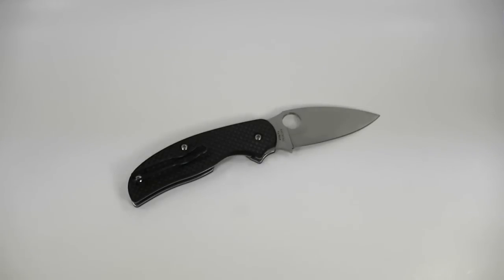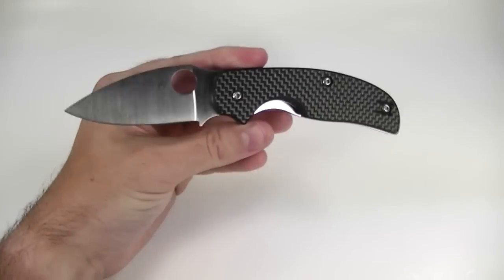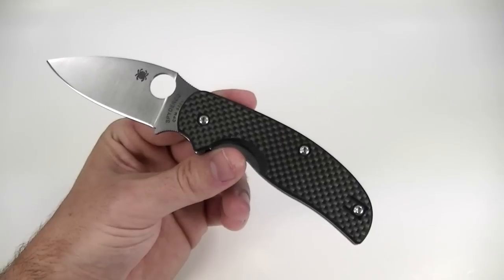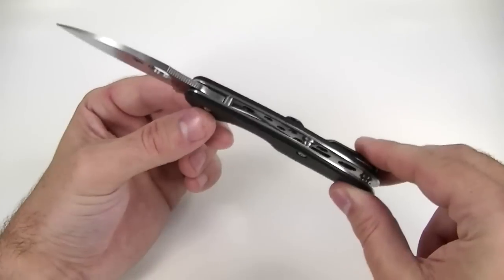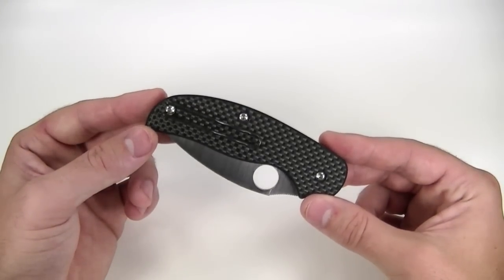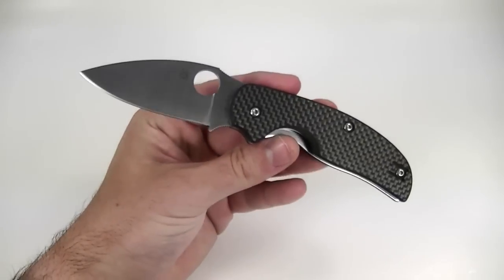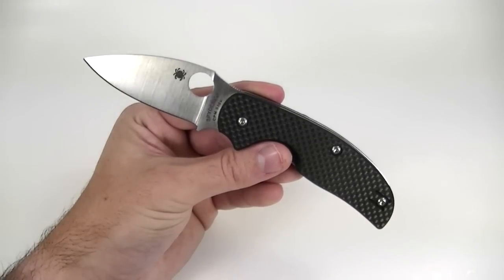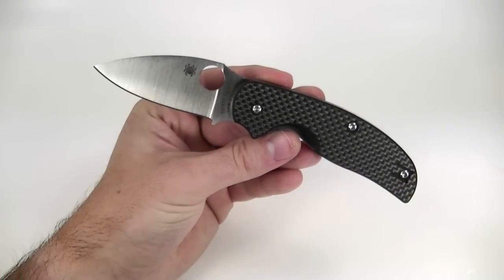Spyderco Sage 1 Review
The Spyderco Sage 1 is among my all time favorite EDC knives. First of all, the size is damn near ideal for urban/suburban carry. It's not too big, but you can get a very comfortable grip on it. The fit and finish is phenomenal. My knife arrived flawless from the factory. I love the look of the carbon fiber handle scale and the way this knife wears - it still looks very good despite being in my pocket for over a year now. This is a great choice for carry with a suit - check out my full written review for a very detailed writeup on the knife.

Plenty of cool knives, laid back intelligent discussion, and a behind the scenes look at BladeReviews - no spam either.